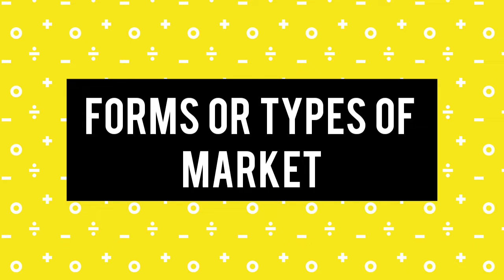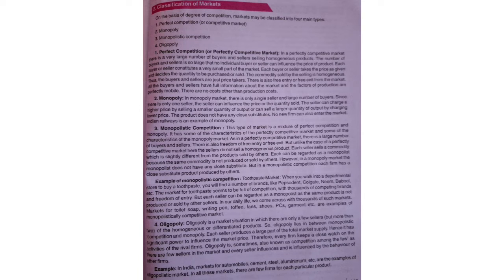Different types of Market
on the basis of competition,the markets are categorised as follows in the video